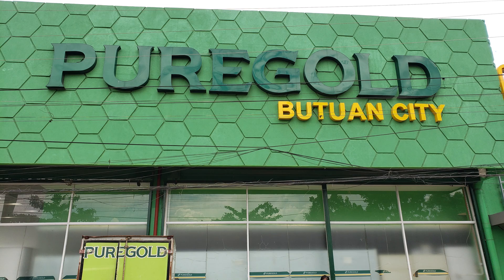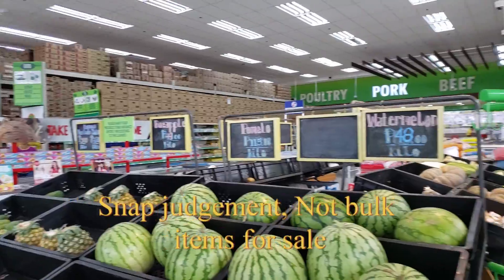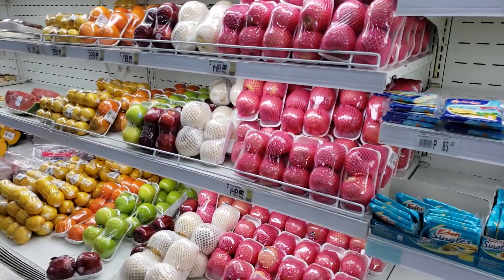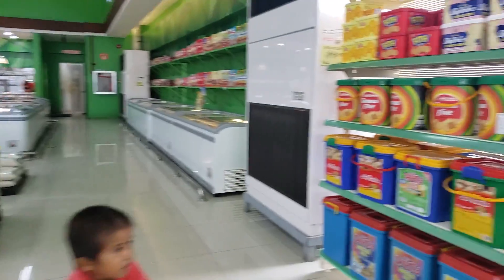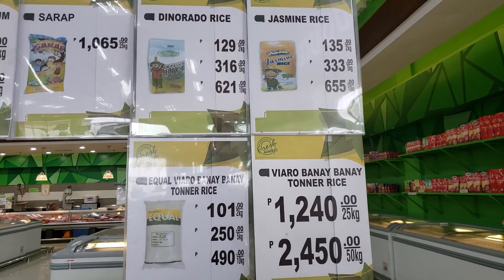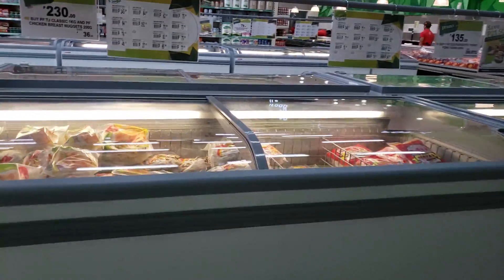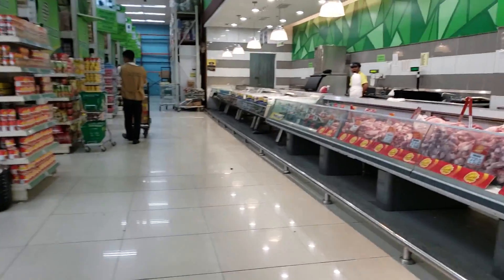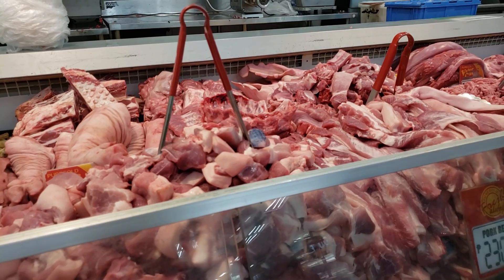What stores? Shopping, and in lanighan with the family.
Checking out some of the stores in Lanighan, including a nice grocery store. And several other stores with part of the family, including bicycle shop.